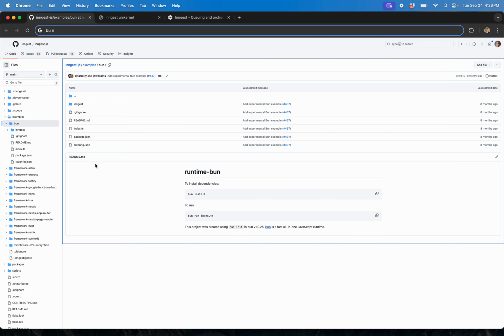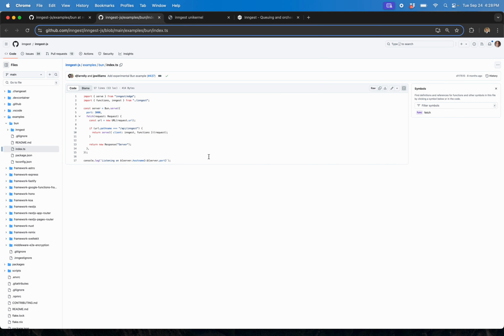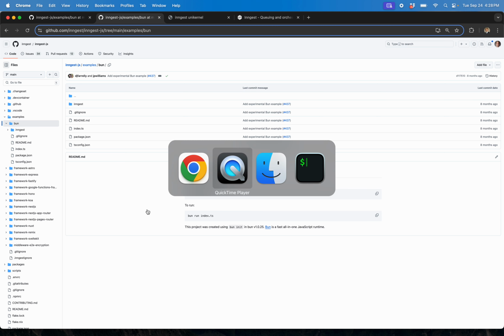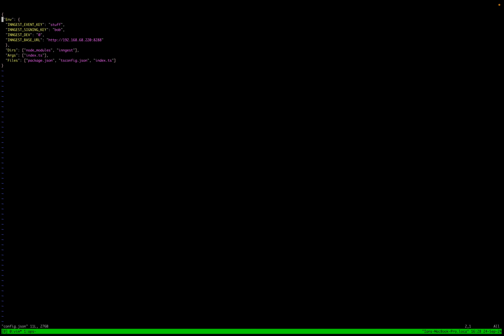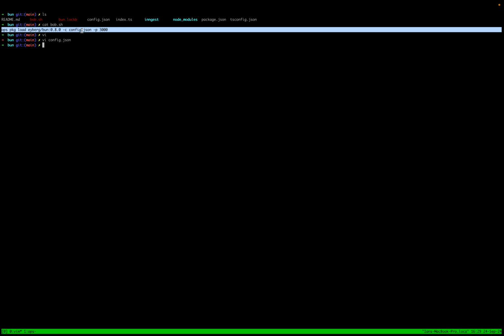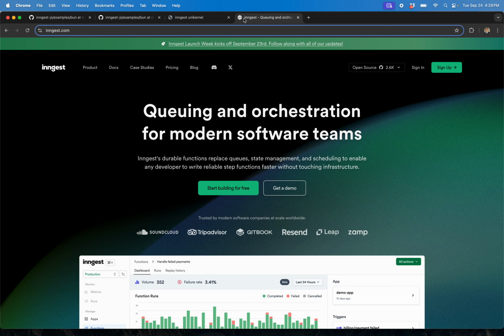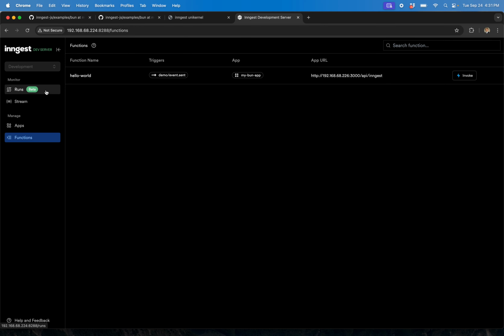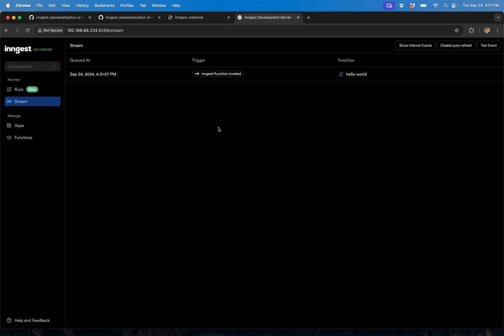Unikernel Application Spotlight: Inngest Durable Functions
This week on the unikernel application spotlight we show how you can run Inngest durable functions server and register application servers with their corresponding functions to talk to it.